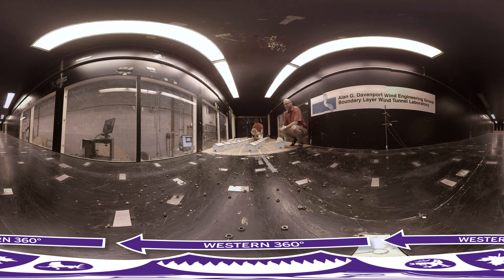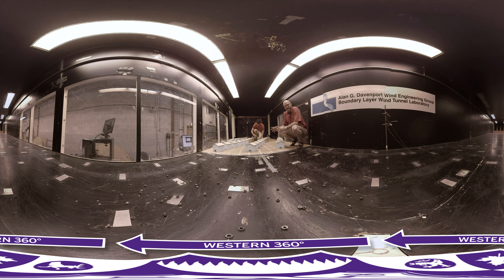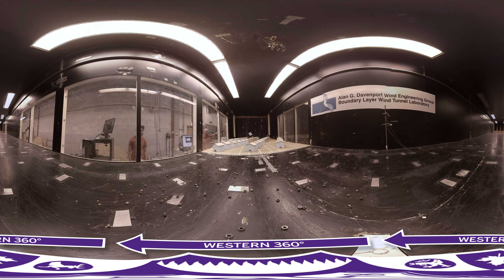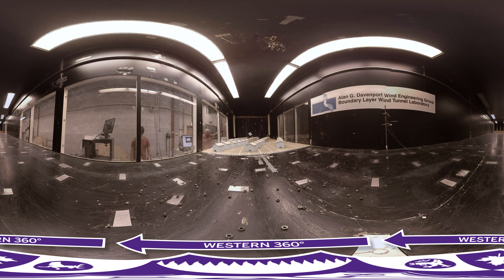Western 360 - Boundary Layer Wind Tunnel Laboratory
Note: the 360° functionality views best in Chrome, Opera or Firefox.

Western is internationally recognized as the leading university in wind engineering and wind-related research. The University opened the first-of-its-kind Boundary Layer Wind Tunnel Laboratory (BLWTL) in 1965, defining the field of wind engineering and testing structures such as the World Trade Center, CN Tower and Confederation Bridge.

Watch this video to see Civil Engineering professor Gregory Kopp, and third-year engineering student Aaron Jaffe, conduct an experiment in the BLWTL to examine how houses perform during extreme winds.